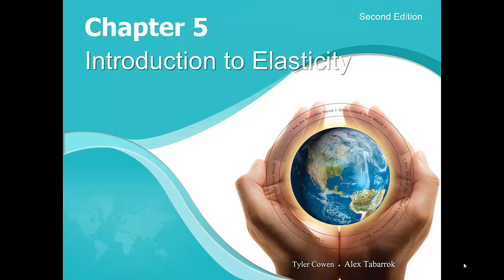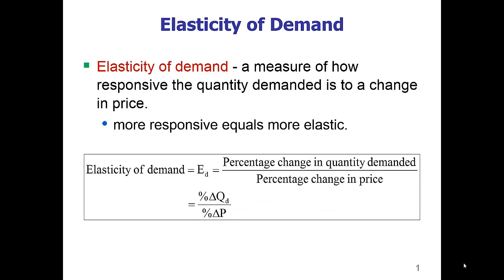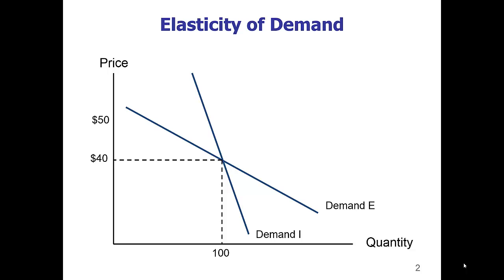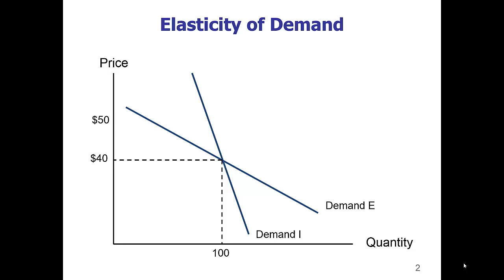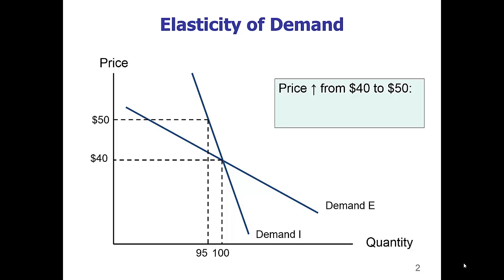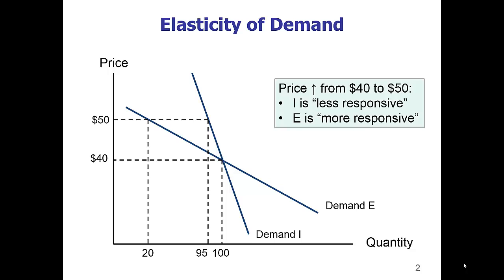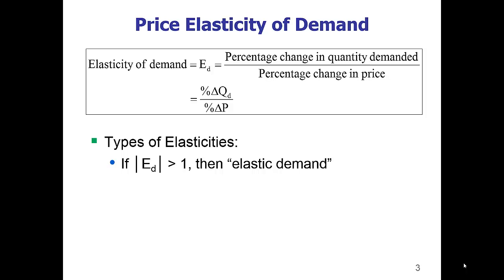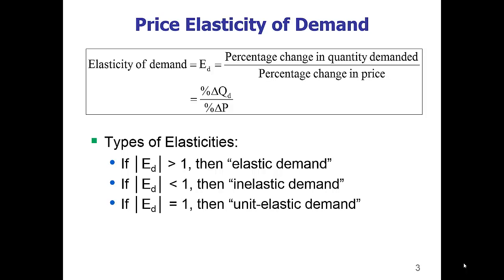Intro to Elasticity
This video introduces the student to the basic intution and formula of the price elasticity of demand.